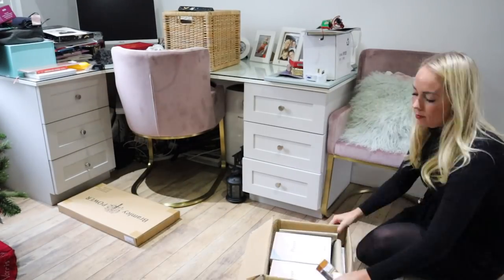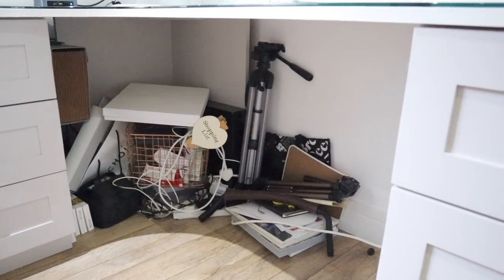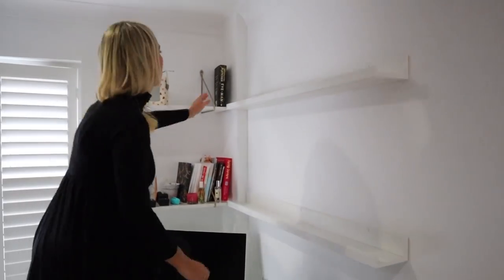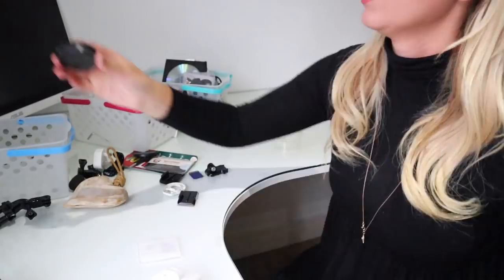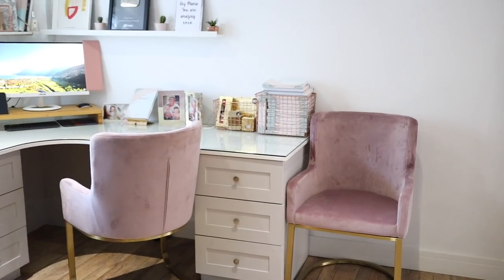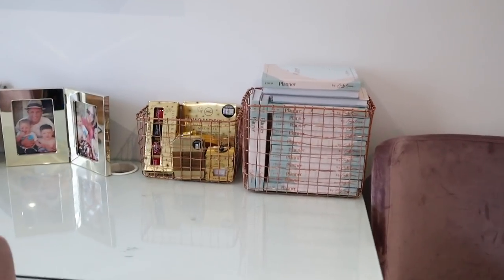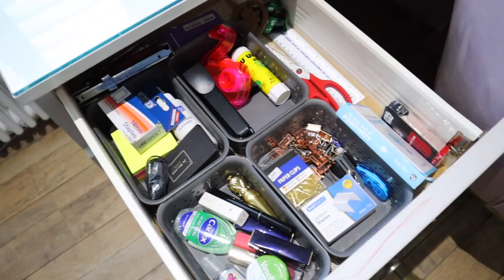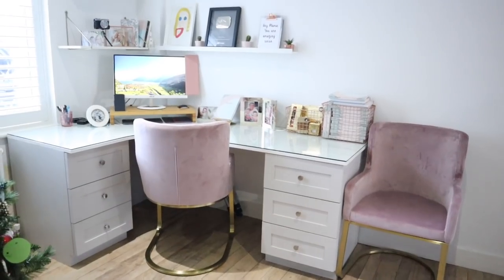EXTREME DESK CLEAN, DECLUTTER & ORGANISATION | OFFICE TOUR | EMILY NORRIS AD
This video contains a paid for advertorial by Blinkist.

are going to get unlimited access for 1 week to try it out. All views are my own.

Extreme Desk Clean and Organise with me!  I am also doing a full Office Tour in today's video and showing you desk hacks and storage solutions.  I hope you like it x

FAQ's ❤c